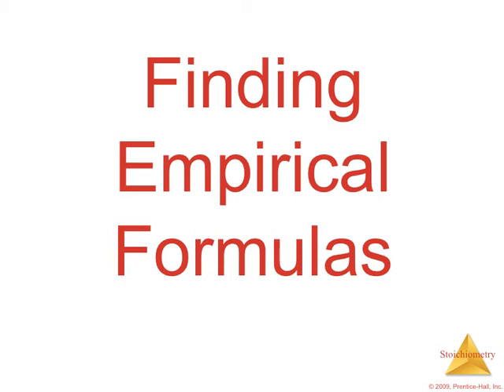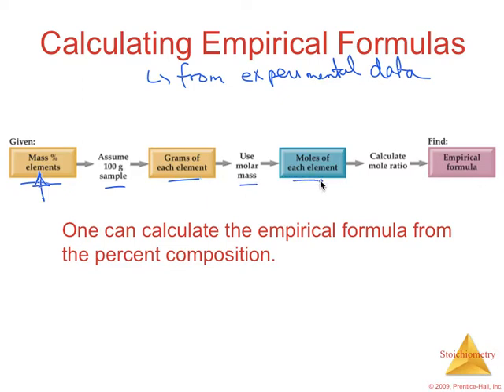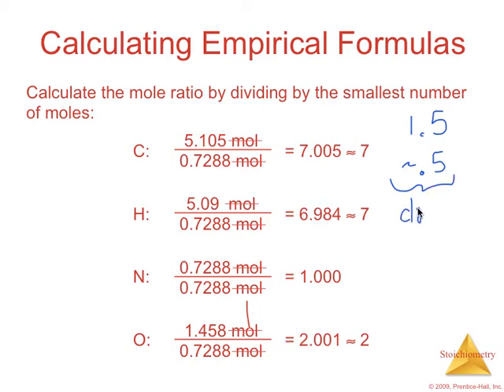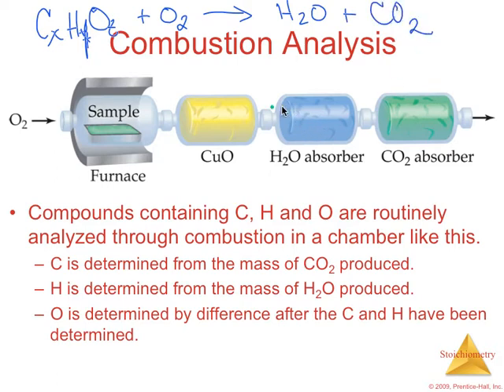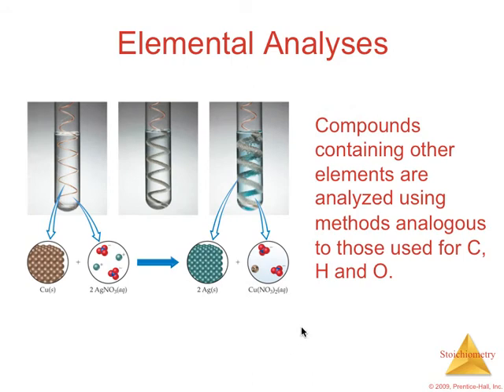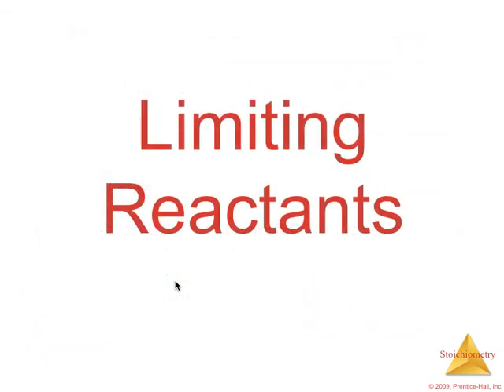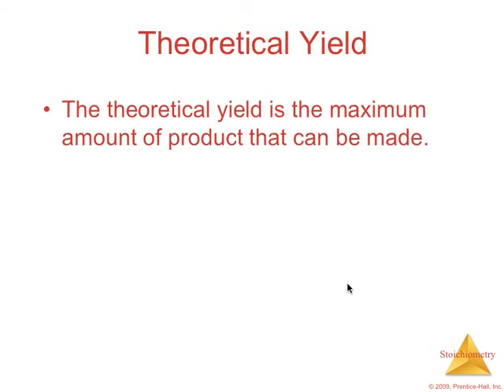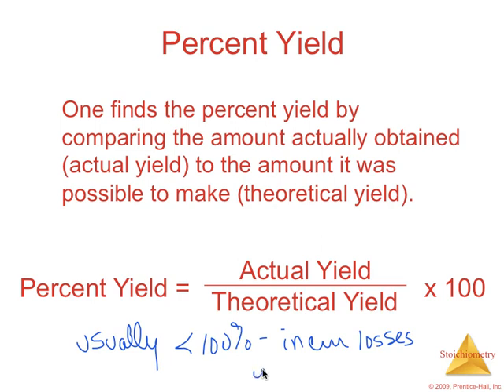Qaunt PT23 Emp Form, Combustion Analysis, LR, Yield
Table of Contents:

00:00 - Finding Empirical Formulas
00:12 - Calculating Empirical Formulas
02:17 - Calculating Empirical Formulas
02:45 - Calculating Empirical Formulas
03:07 - Calculating Empirical Formulas
04:33 - Calculating Empirical Formulas
04:57 - Combustion Analysis
07:11 - Elemental Analyses
07:38 - Stoichiometric Calculations
08:24 - Stoichiometric Calculations
08:51 - Stoichiometric Calculations
08:55 - Limiting Reactants
09:16 - How Many Cookies Can I Make?
09:37 - How Many Cookies Can I Make?
09:40 - Limiting Reactants
10:53 - Limiting Reactants
10:56 - Theoretical Yield
12:06 - Percent Yield